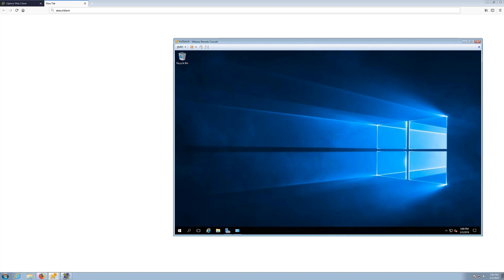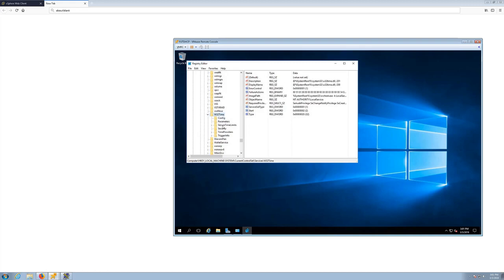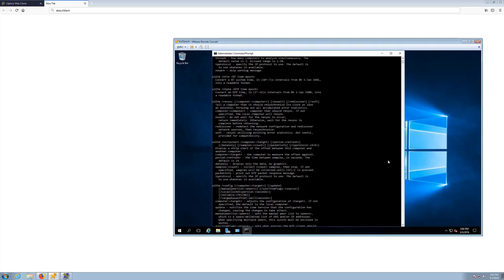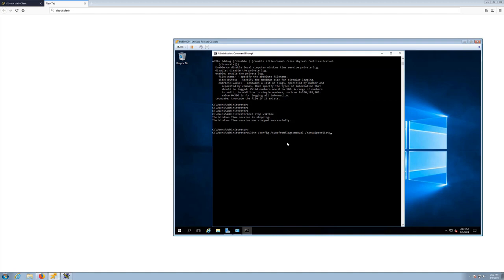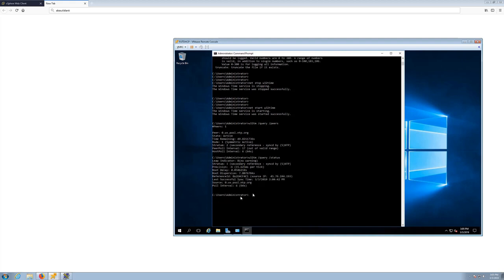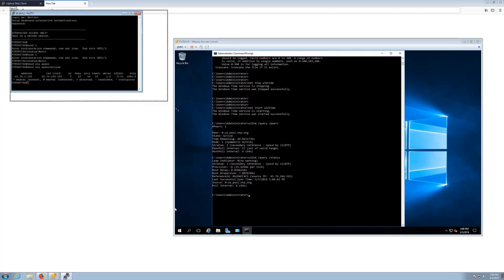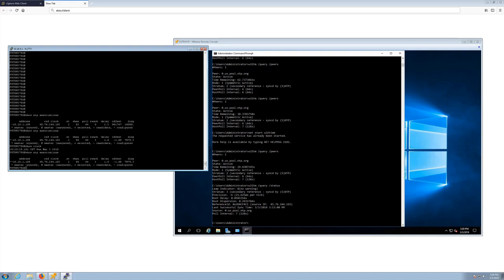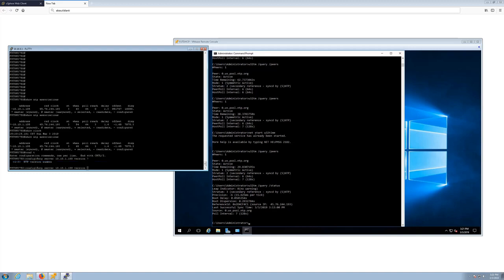How to setup a Windows Server as an NTP server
This will allow you to sync your Cisco router, switches, and firewall to the Windows Server for keeping accurate times.

A lot of people watched the video and found the information useful so I wanted to keep the video on Youtube at least.